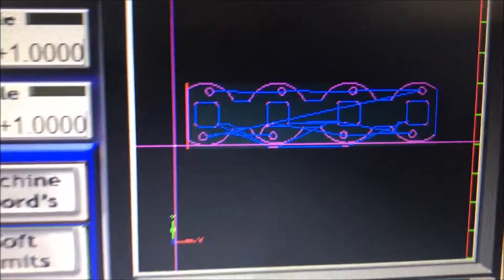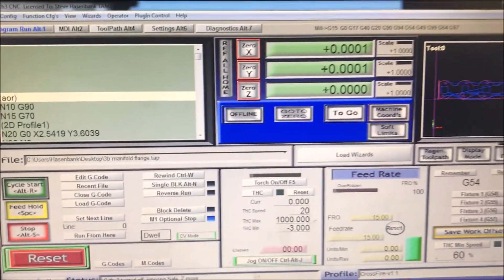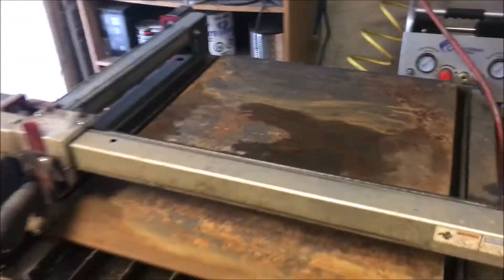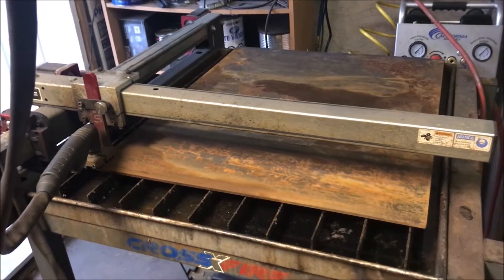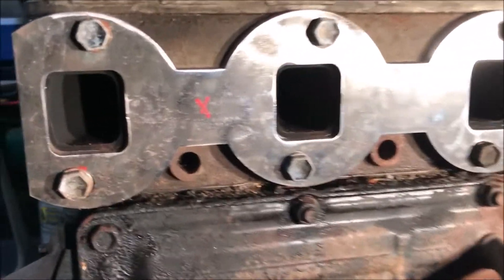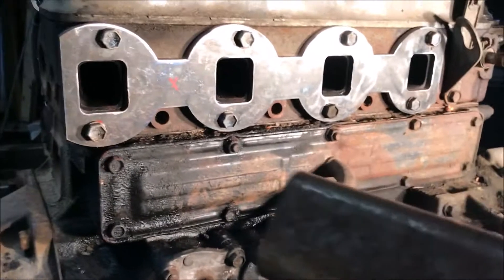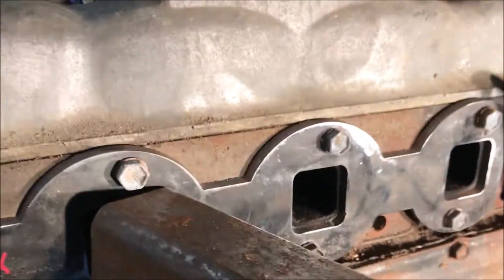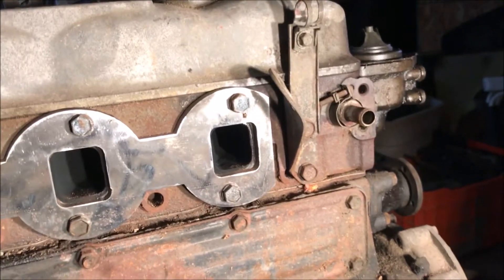Land Cruiser 3.4 Liter 3B Turbo build part #3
In this video I cut out the Exhaust manifold flange that i designed in part #2 on my Langmuir systems crossfire cnc Plasma table.